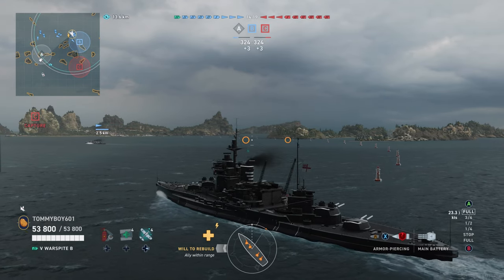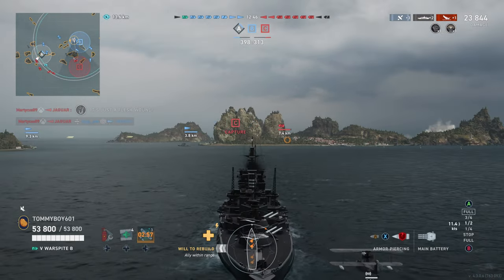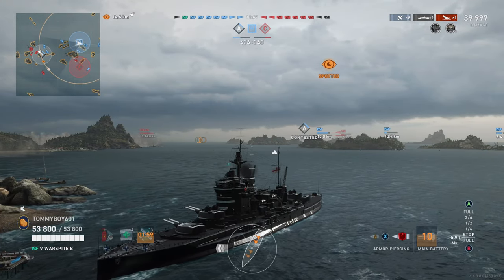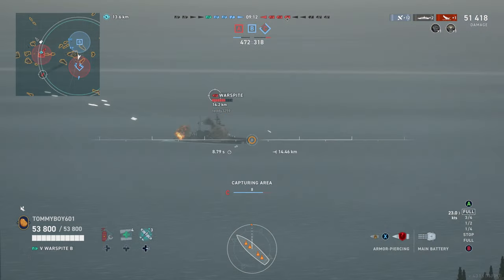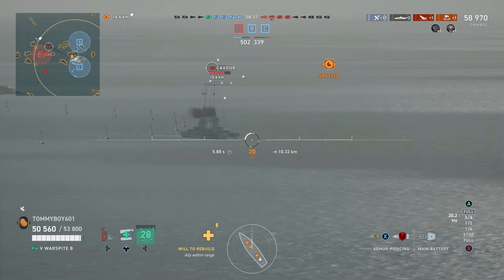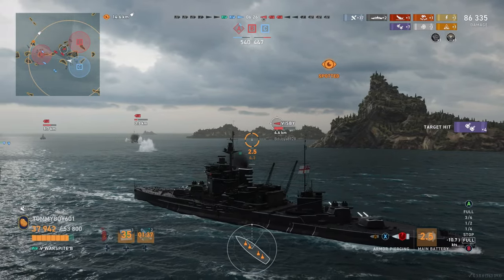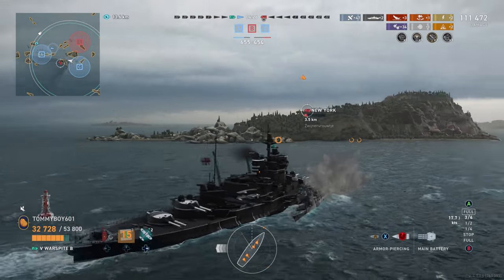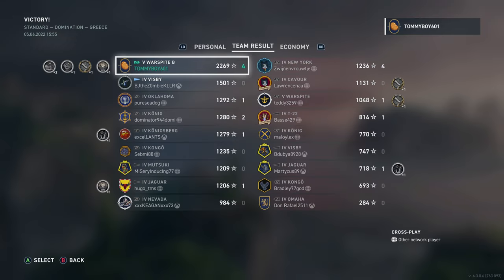Was I Wrong About AL Queen Elizabeth? | World of Warships Legends | 4k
🎆 Newest Channel Member:
Today we are taking a look at the commander I accidently left out of my Azure Lane commander tier list. Azure Lane Queen Elizabeth. I talk about if I think she is worth picking up.

169 Views - Mar 8, 2024